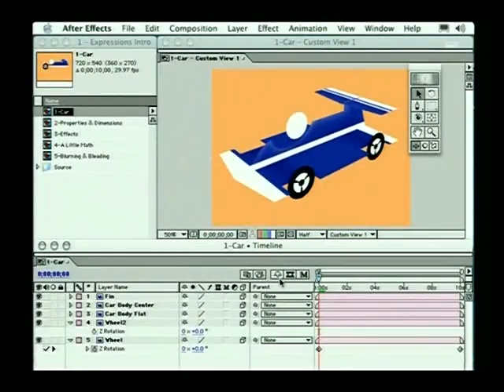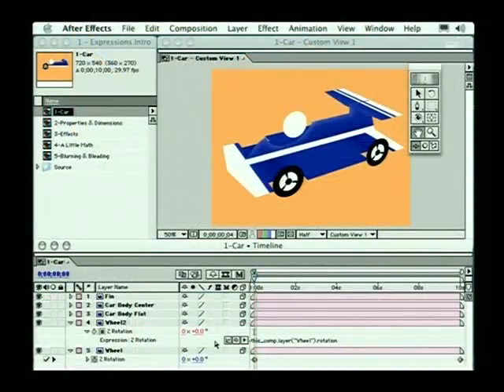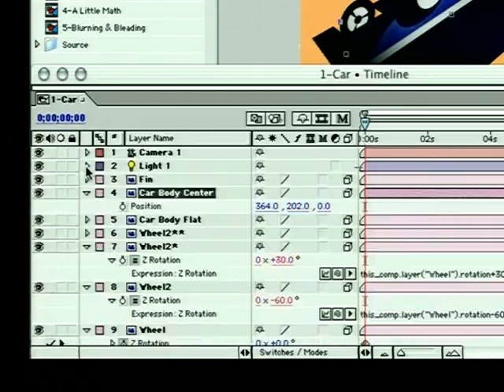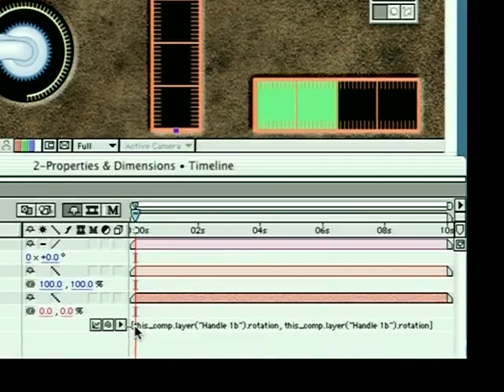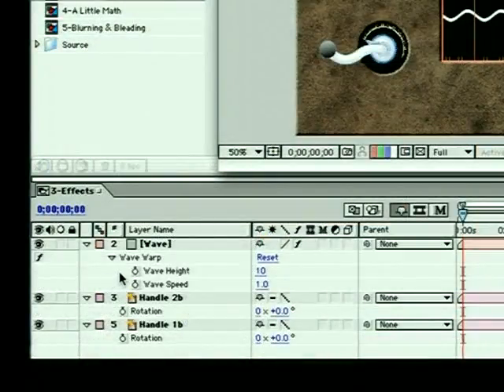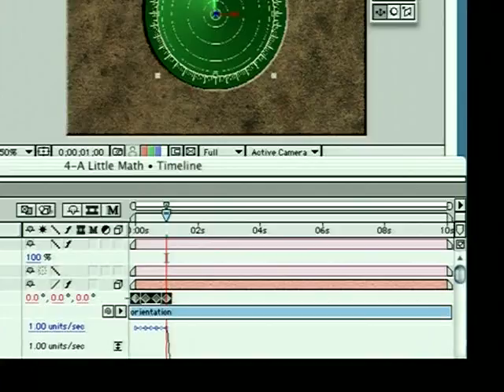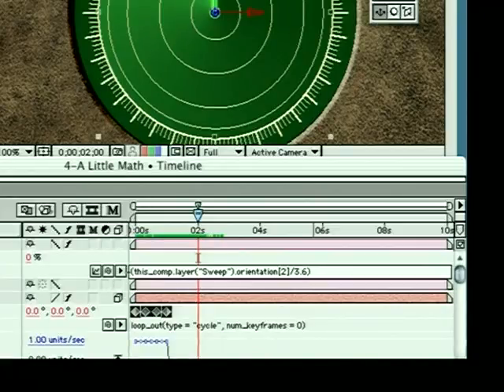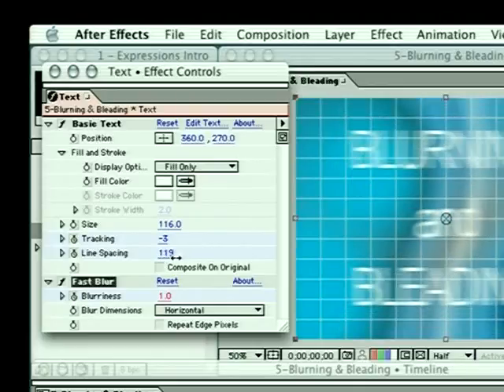تعليم افتر افكت احترافي - توتال تريننج - الاسطوانه الثامنة - الدرس الاول